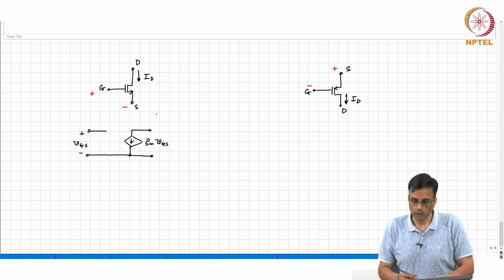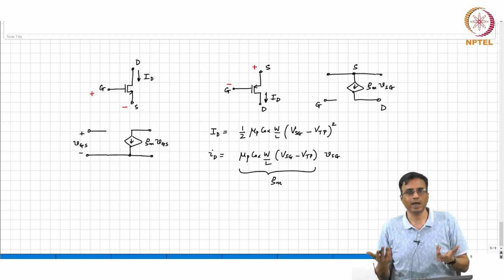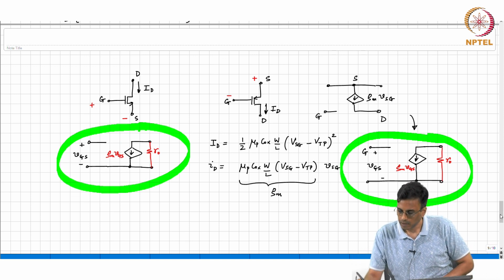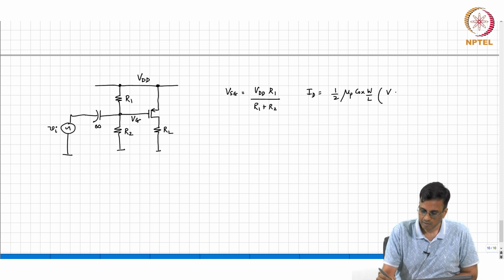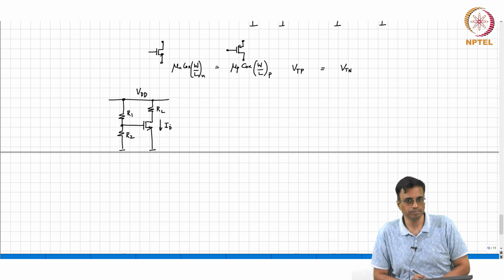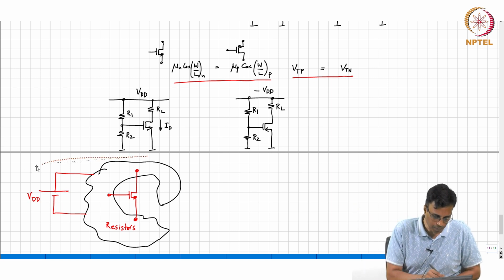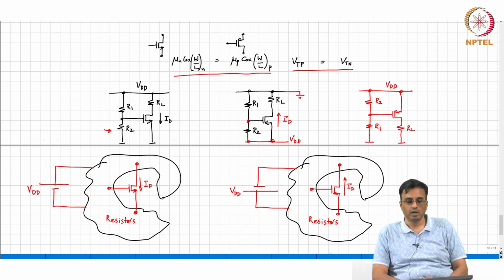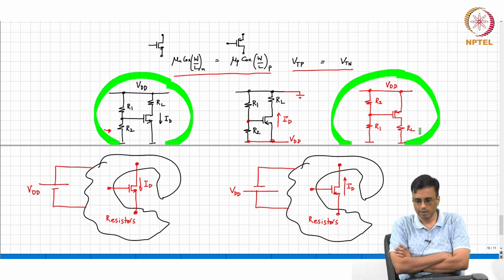Small Signal Model and Bias Stabilization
negative feedback, bias stabilization